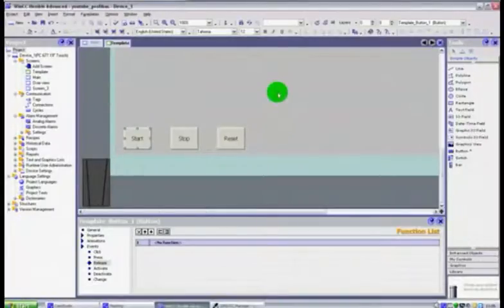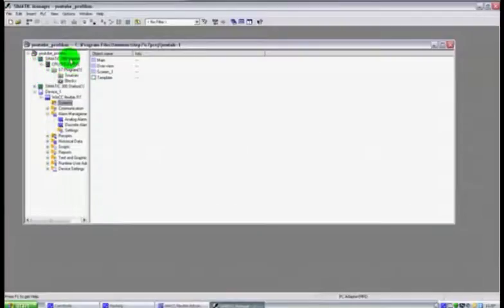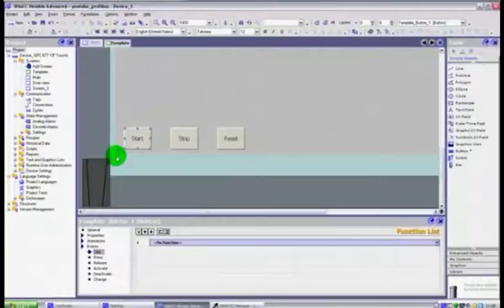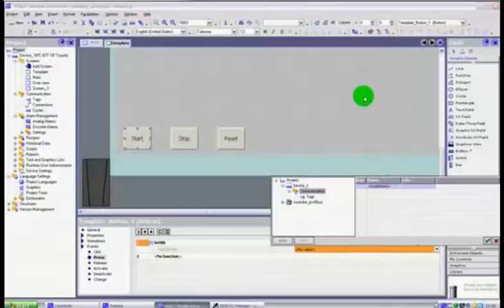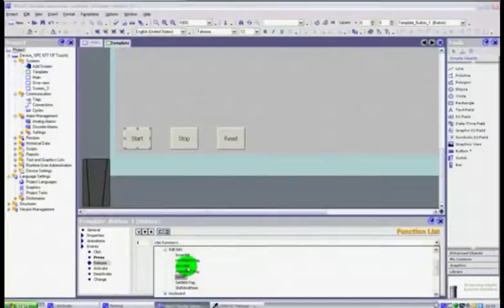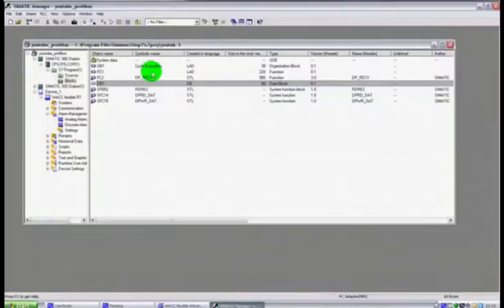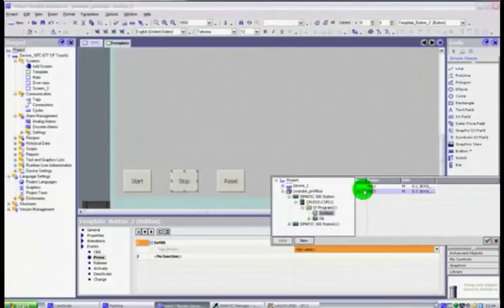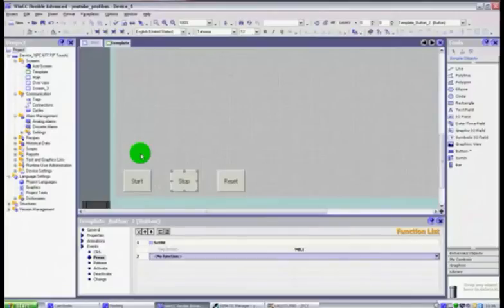SCADA WinCC, Basic Course, Lesson5, Integrate To S7 Manager